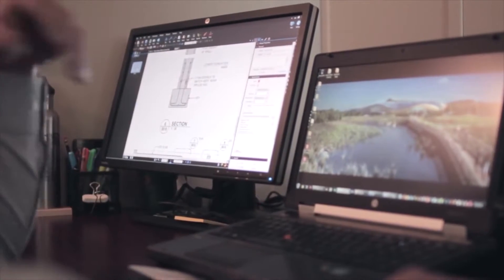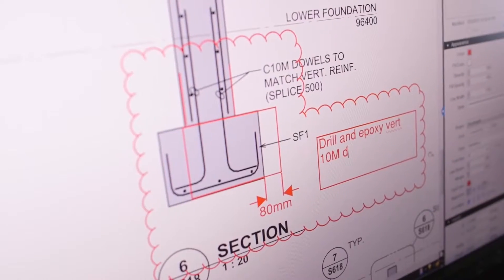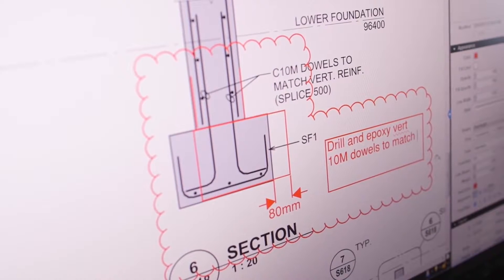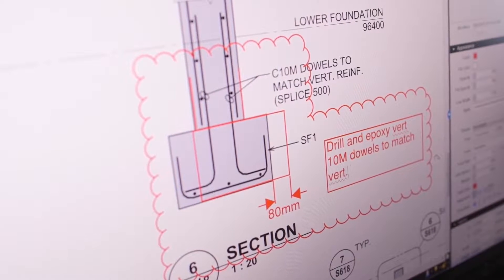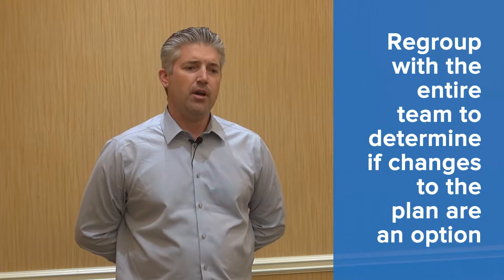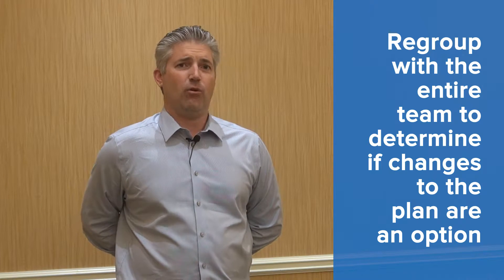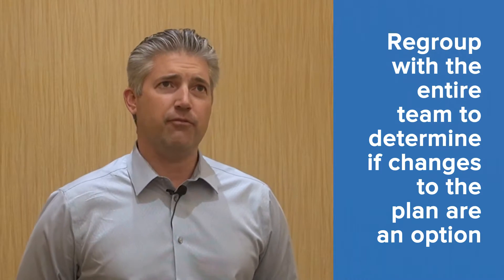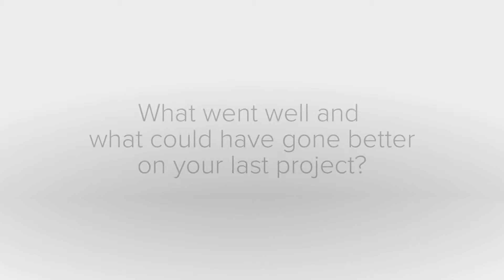What can you do if you are not achieving takt plan success?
Lean Construction Leaders share the values and mindset needed to sustain improvements of safety, and productivity need in the construction industry. They consider quality and continuous improvement a requirement to satisfy their customers.  and enjoy the videos these experts have provided for everyone's use.

Would you like to share a video?
It may be included on our website and book, Lean Construction Leaders by George Trachilis, Perry Thompson, and George Zettel.